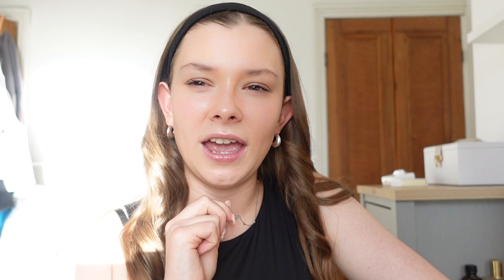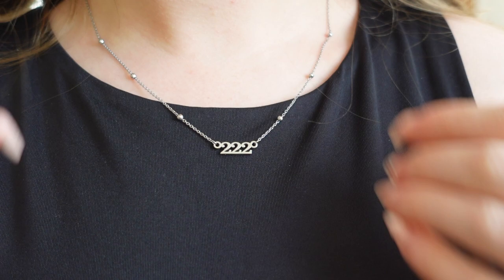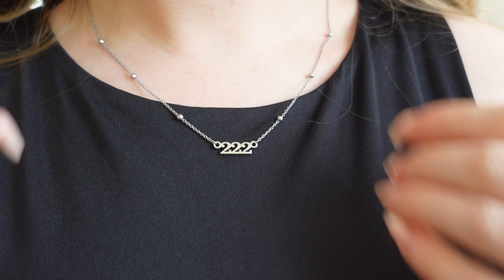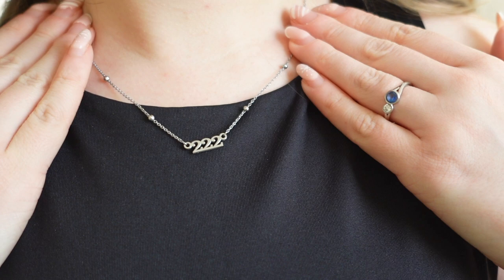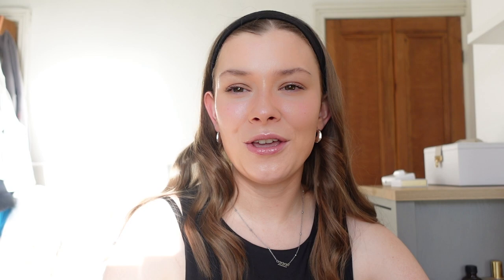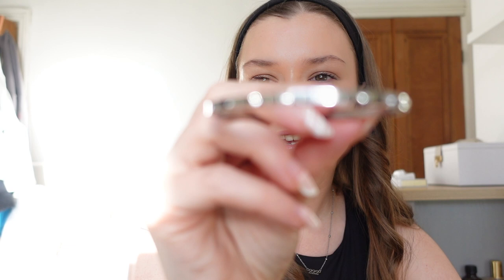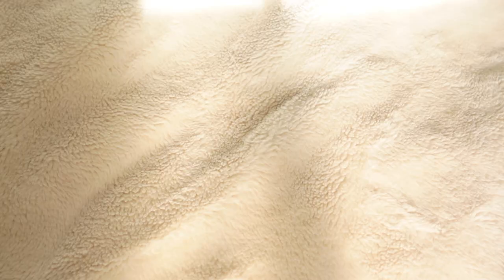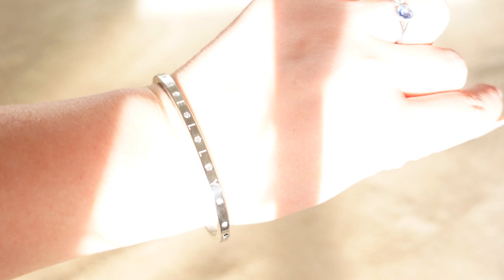Abbott Lyon Jewellery Haul 2024 | Luxury Bracelets and Necklaces Silver | Try On Haul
Join me for a try on haul of my favourite Abbott Lyon jewellery pieces, from necklaces to bracelets.

00:00 Intro
03:02 Editorial Bracelet
04:45 Name Bangle
06:50 Clover Bracelet
09:14 Name Bracelet
11:20 Heart Bracelet
13:03 Charm Necklace
16:05 Outro